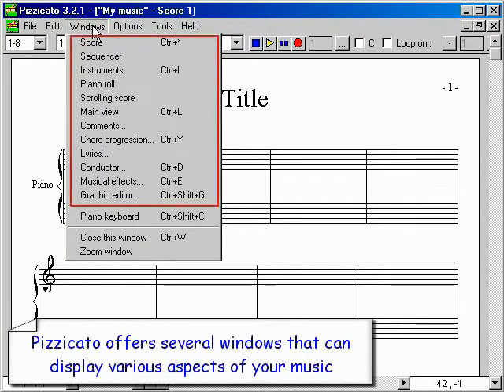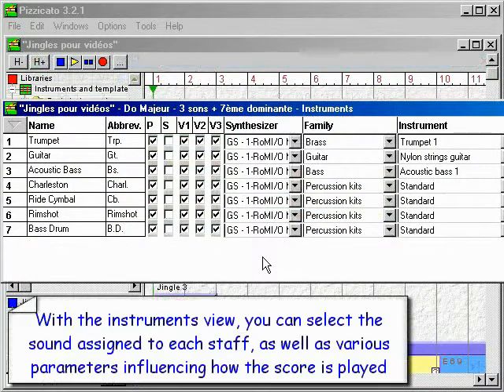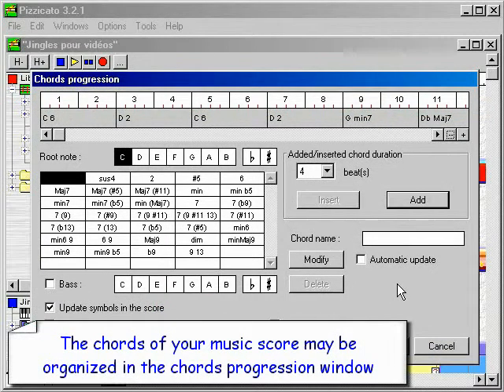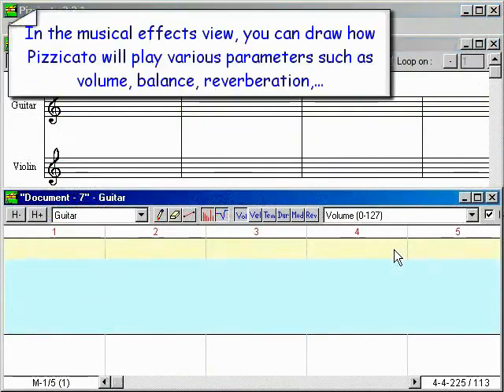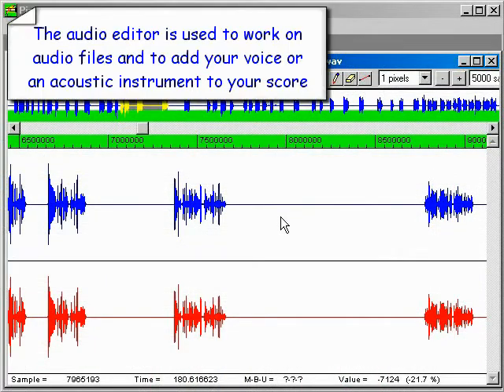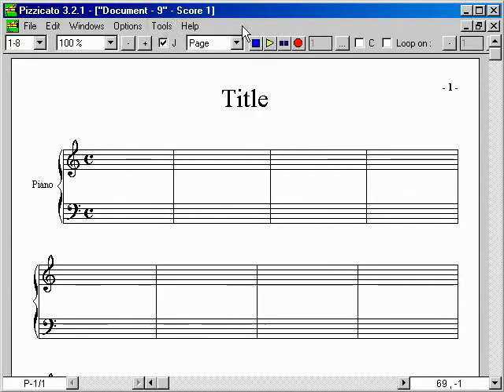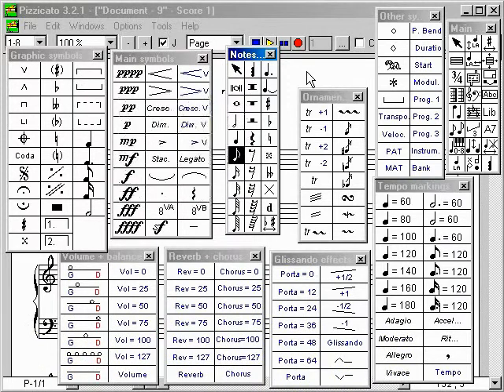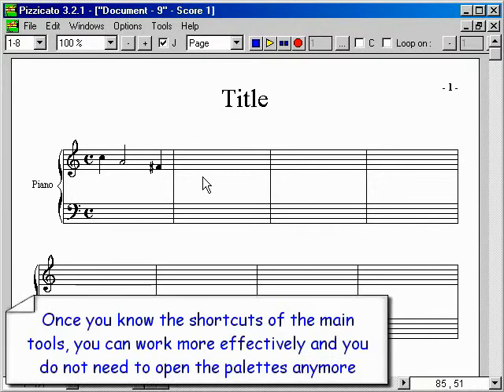Introduction to Pizzicato - Music software - Part 2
How can the computer help the musician and the composer, whether a beginner or a professional ? Here you find explained features of Pizzicato music composition and notation software, which presents a lot of tools to let the user compose and arrange personal music, encode existing scores, learn music theory music, explore sound possibilities before music recording, printing and sharing.Do you want to know more ? : download our demo and user guides, receive our free newsletter, get technical support and watch 2h40 of tutorials all for free.